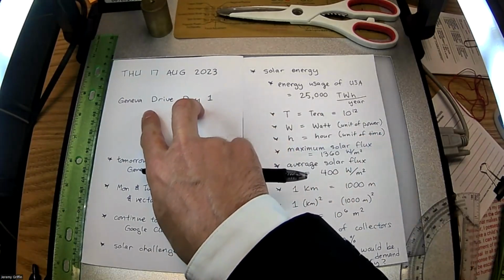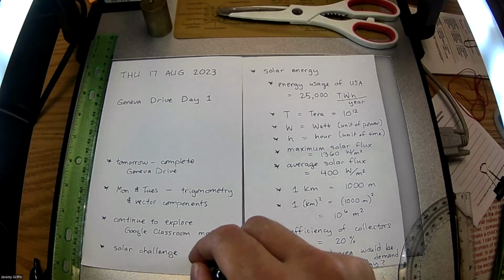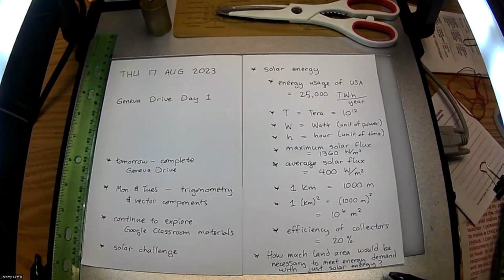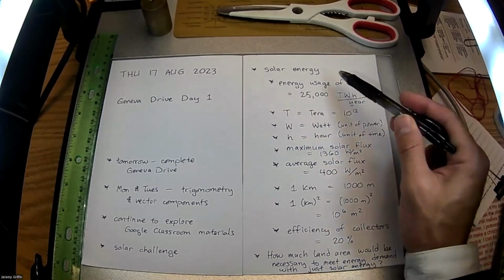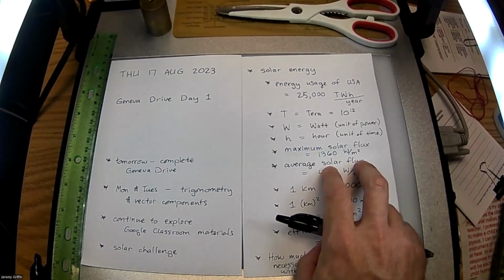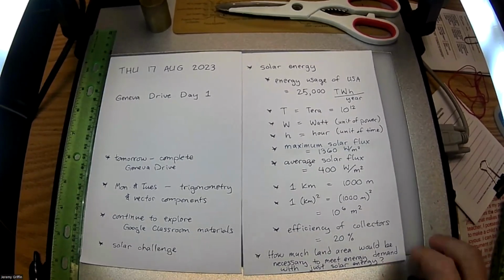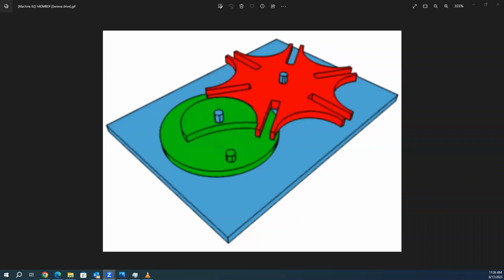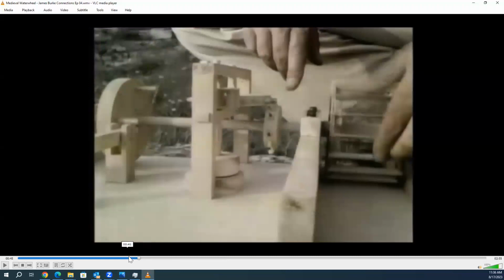2023 0817 Physics Day 06 - Geneva Drive part 1 of 2